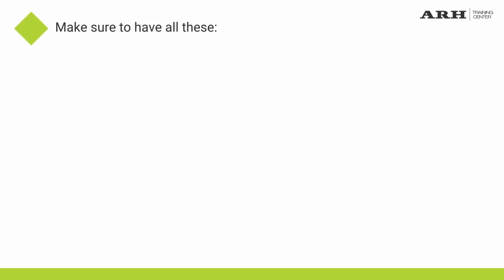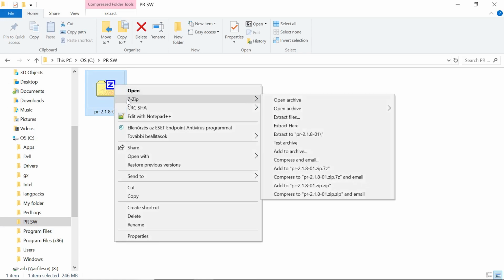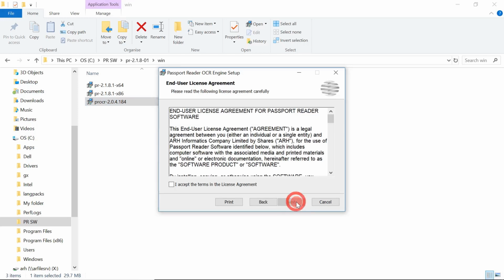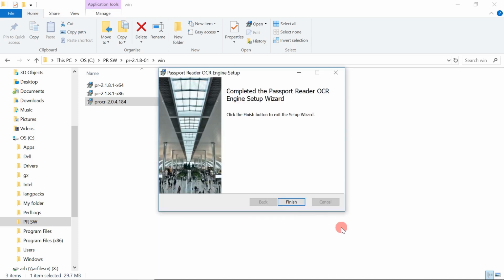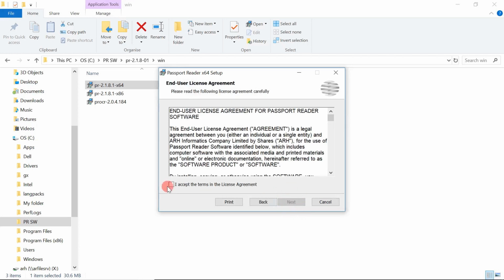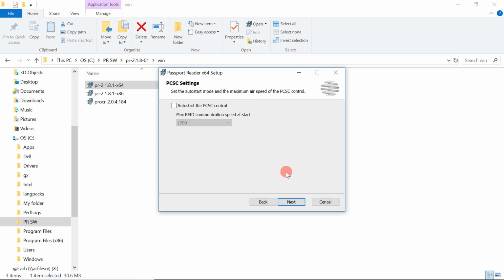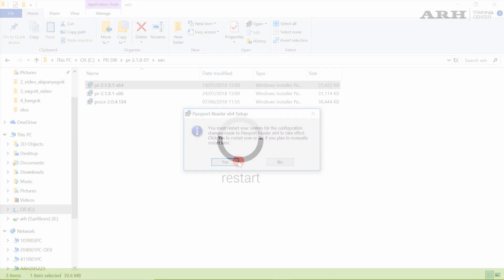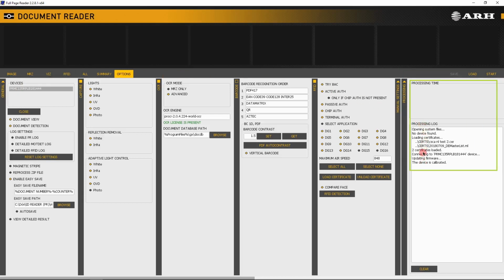__How-to video series 7/1: How to install the passport reader software - Adaptive Recognition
BECOME AN ID VERIFICATION EXPERT!
In this video, users of our Passport Reader software will be guided through the installation steps to attempt proper installation on a Windows operating system.